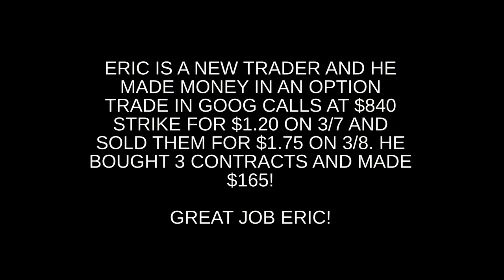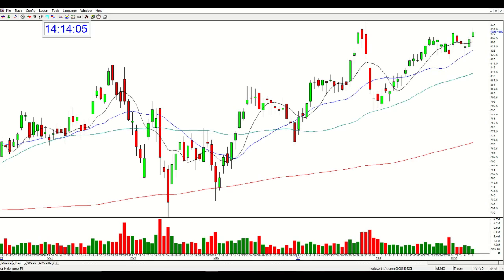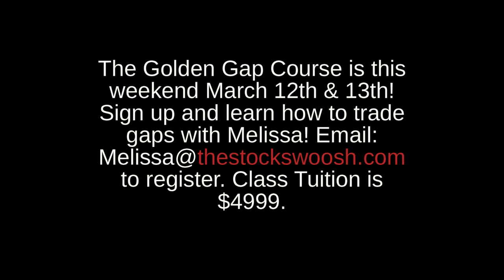Google Trader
ERIC IS A NEW TRADER AND HE MADE MONEY IN AN OPTION TRADE IN GOOG CALLS AT $840 STRIKE FOR $1.20 ON 3/7 AND SOLD THEM FOR $1.75 ON 3/8. HE BOUGHT 3 CONTRACTS AND MADE $165!

GREAT JOB ERIC!